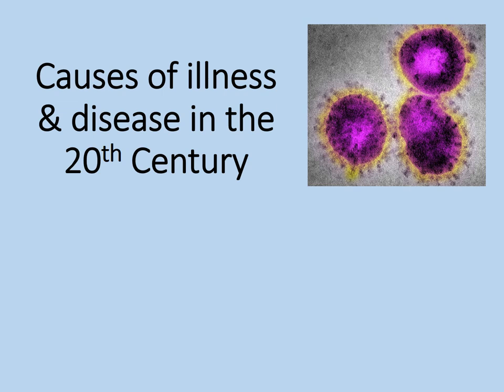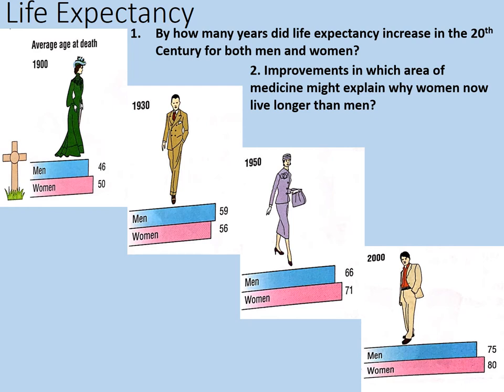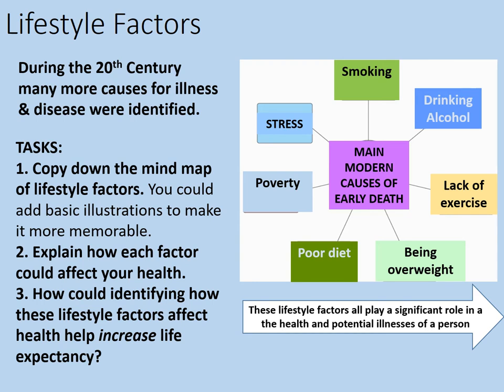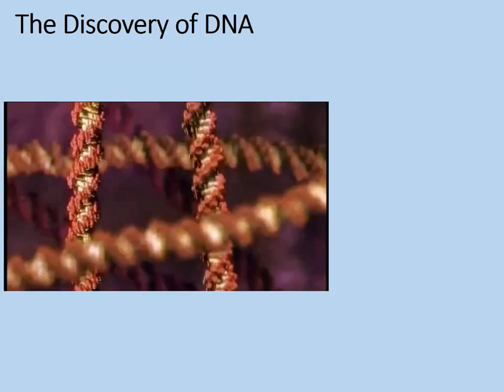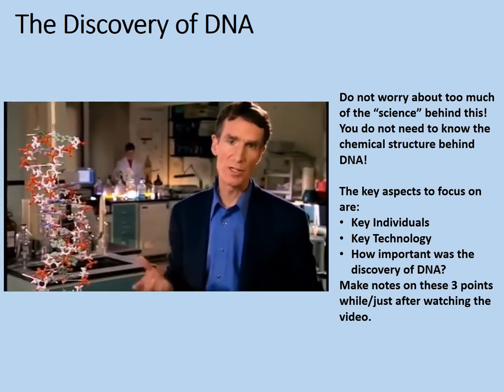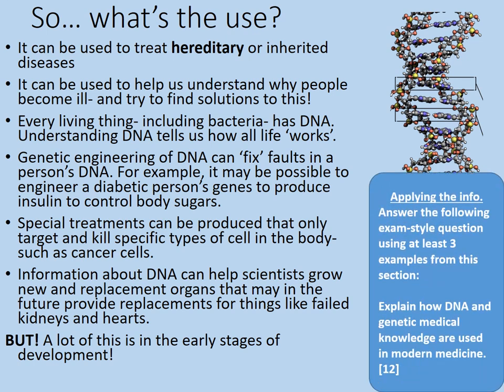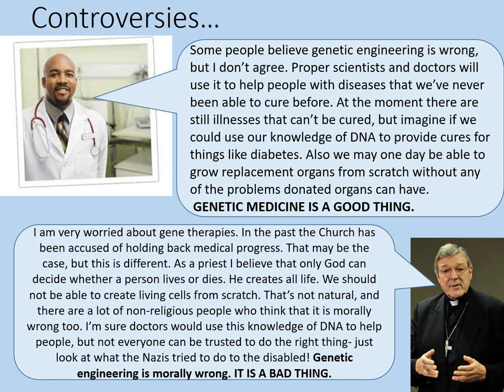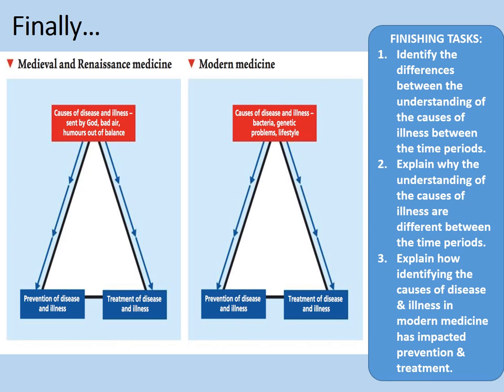GCSE History - Medicine Through Time: 20th Century Causes of Illness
This video lesson covers some of the basic principles on the understanding of the cause of disease in the 20th Century, including lifestyle, with a particular focus on the discovery of the structure of DNA and its implications for modern medicine.

The lesson is intended to support the Edexcel GCSE History Specification, but will probably be useful for other exam boards too. It should last about at 100 minutes, depending on the detail and depth to which tasks are completed.